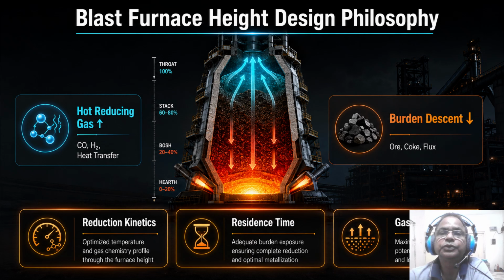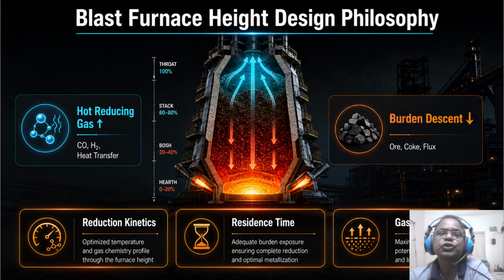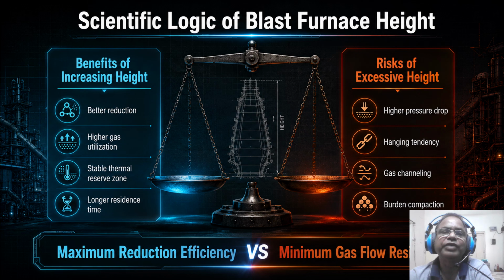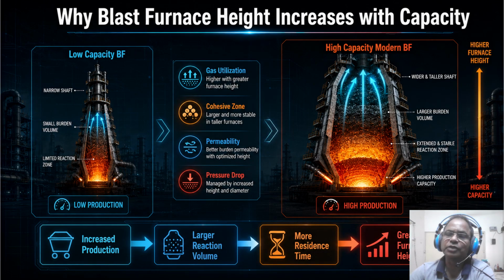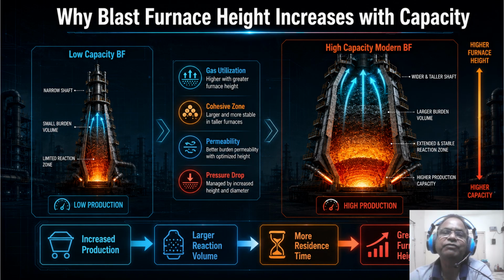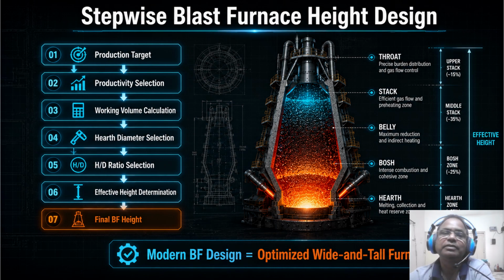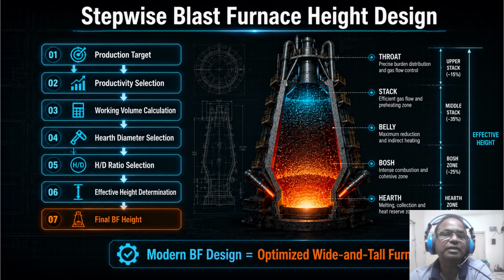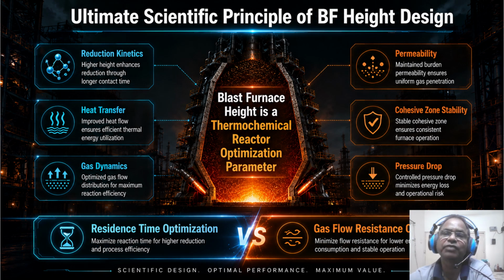BLAST FURNACE HEIGHT DESIGN